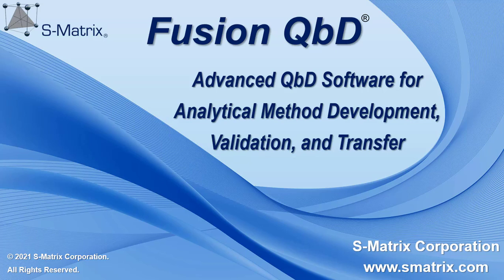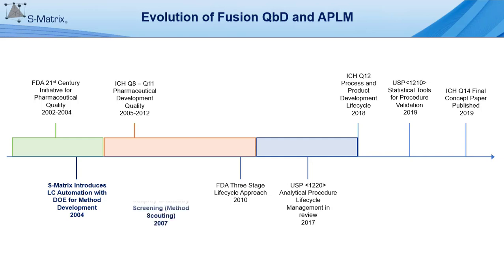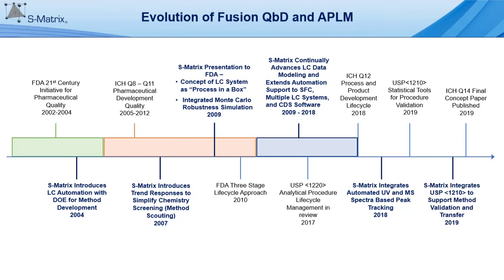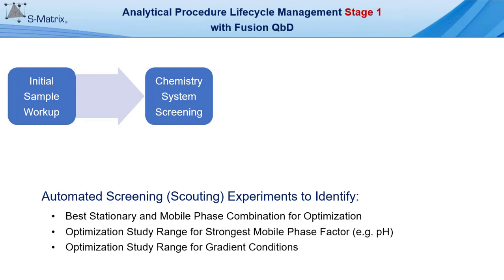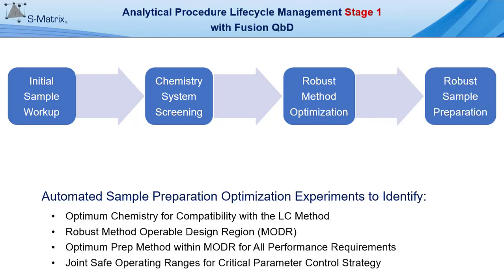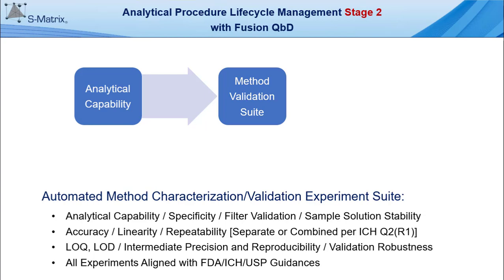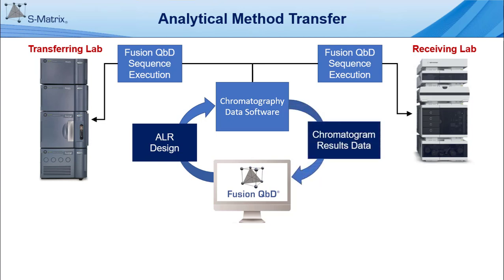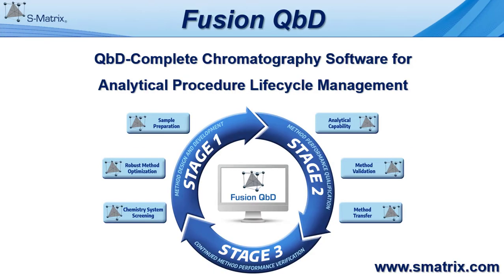S Matrix and Fusion QbD Introduction Video 2021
Advanced QbD Software for Analytical Method Development, Validation, and Transfer